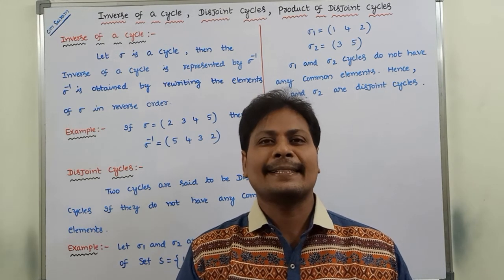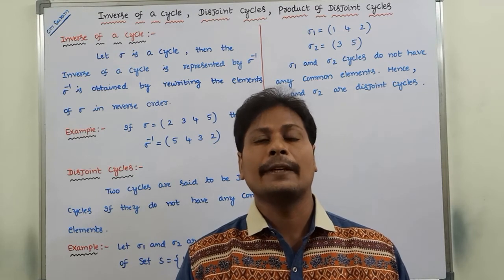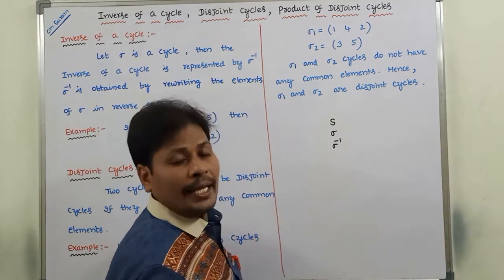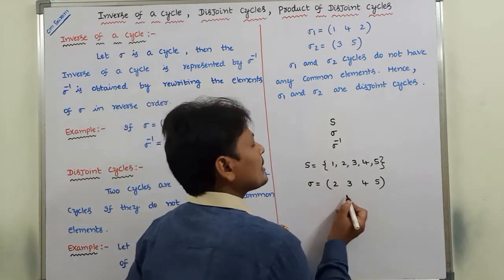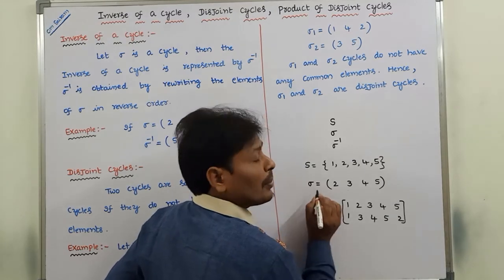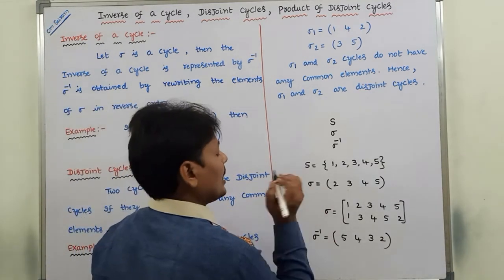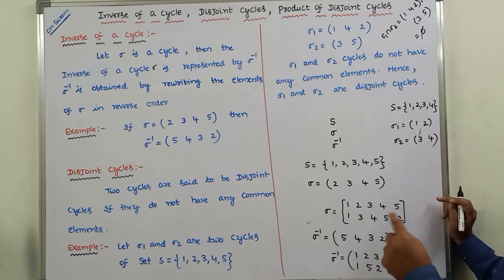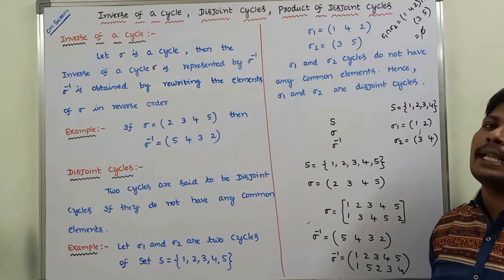INVERSE OF A CYCLE || INVERSE OF A CYCLIC PERMUTATION || DISJOINT CYCLES || GROUP THEORY || DMS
This video contains the description about Inverse of a Cycle or Inverse of a Cyclic Permutation, Disjoint Cycles in Group Theory of Discrete Mathematics.